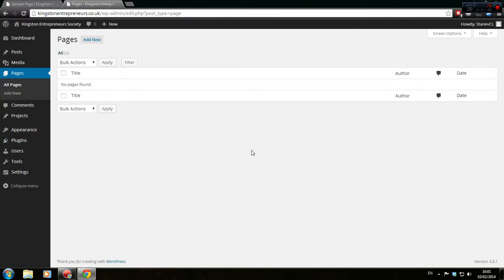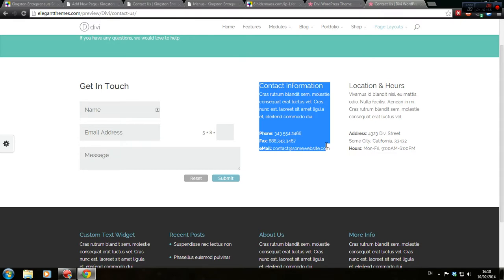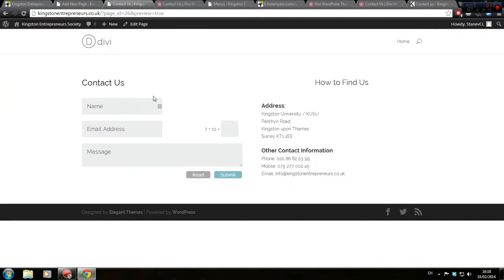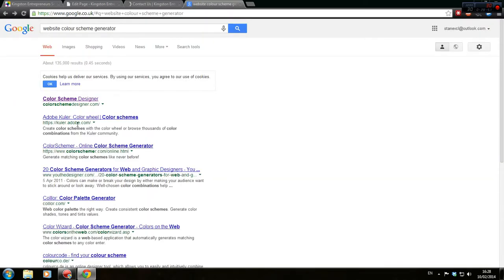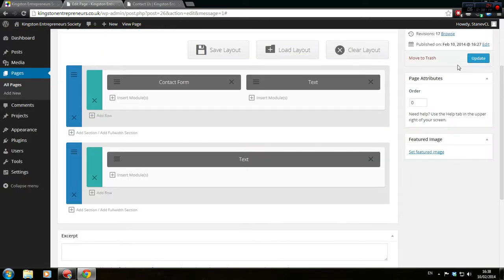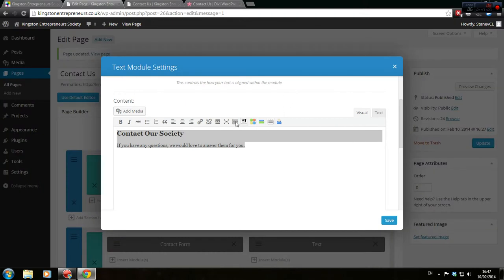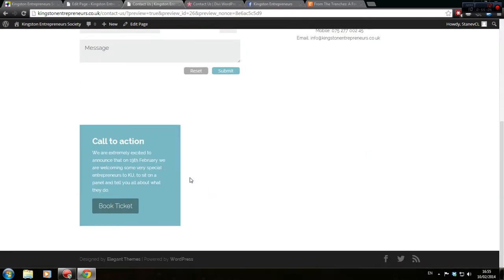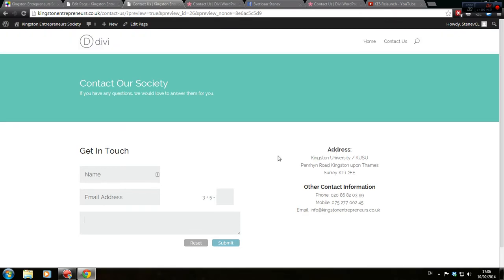Creating website with WordPress Part 2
Please note this is not intended as a tutorial but rather just to show you what is involved in the process of creating a WordPress website from "scratch".